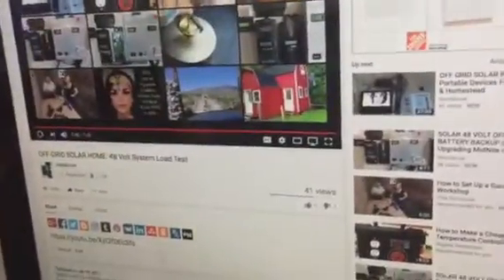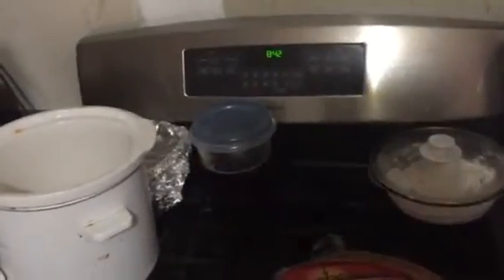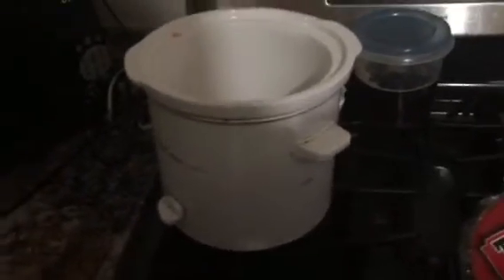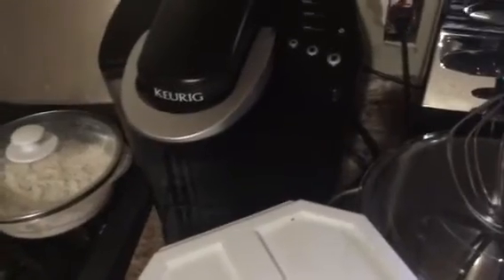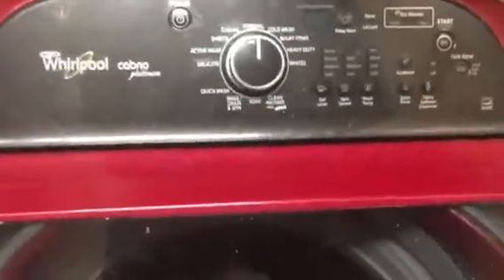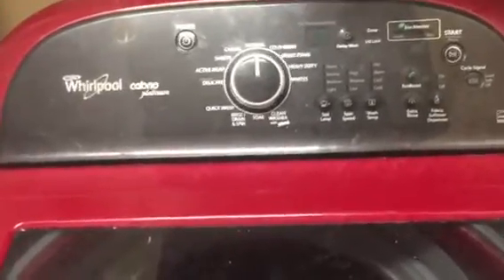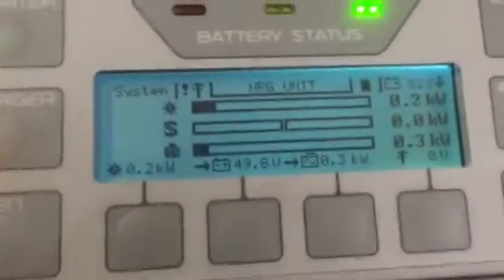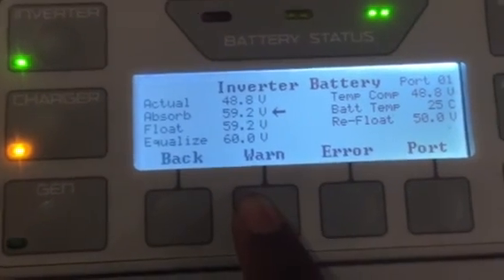TOUR - Typical morning off grid with 48v Battery bank & what I've learned and experienced Pt.1 of 2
Watch my morning tour of my off grid setup. I give a breakdown of all of my appliances, most electronis, as well as loads in watts of appliances in my off grid power setup. I do a load test ":)" and let you see what considerations must be made when using batteries vs plugging into the grid.